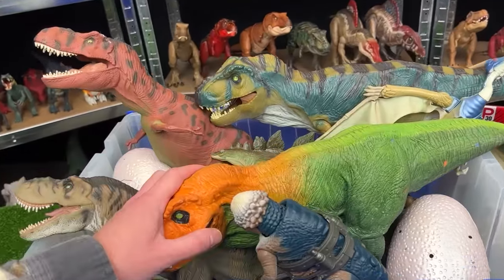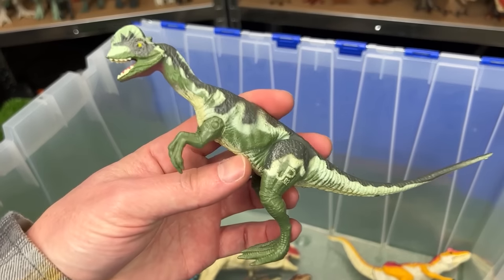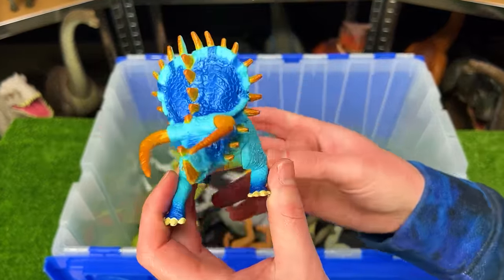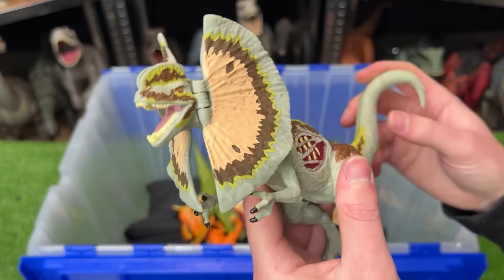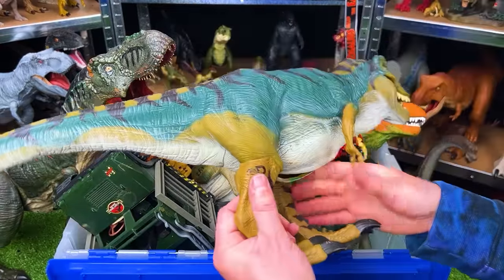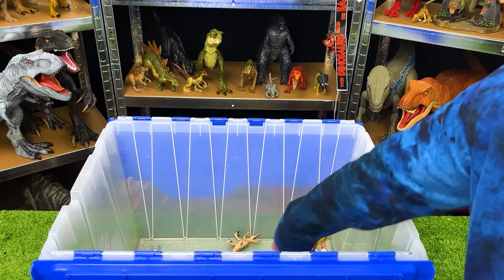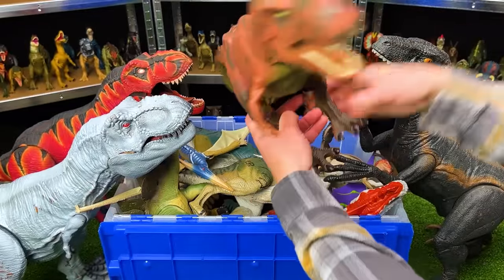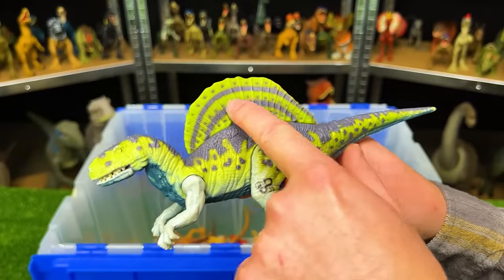The BIGGEST Bin Of Jurassic Park Vintage Dinosaur Figures | Velociraptor, T-Rex, Triceratops & More!